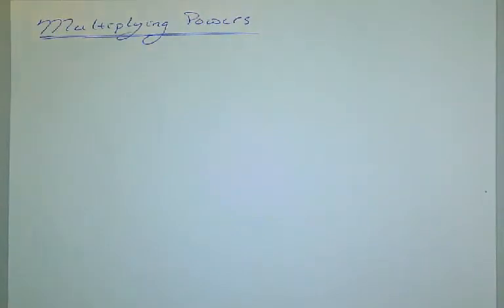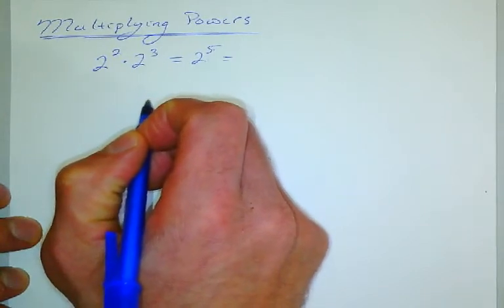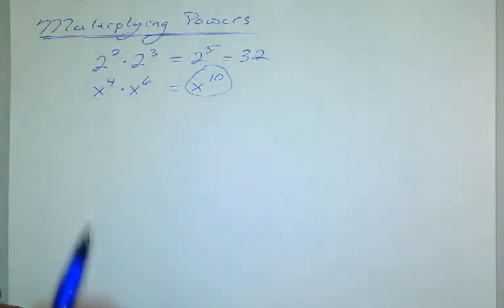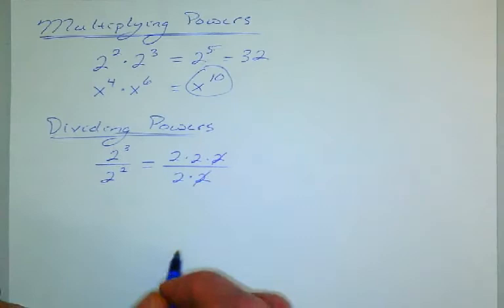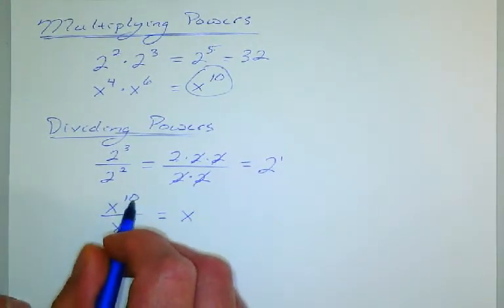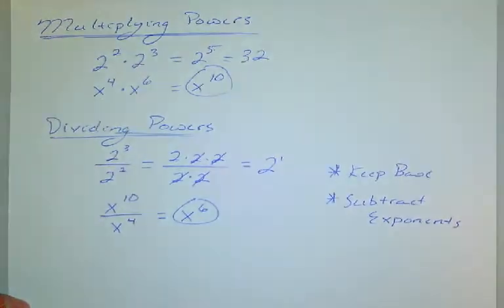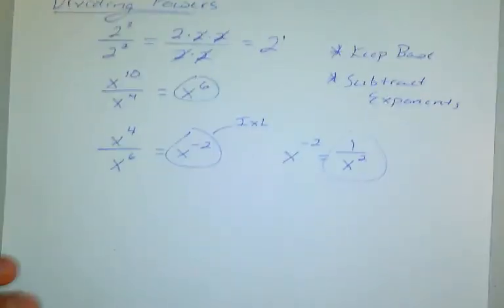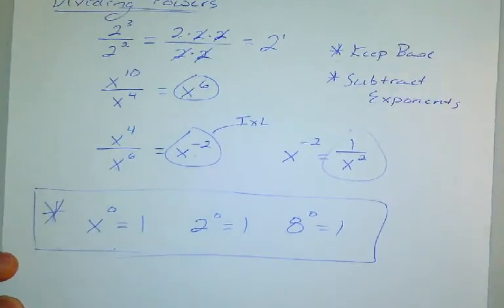Multiplying and Dividing Powers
This video shows the steps for multiplying and dividing powers with the same base.